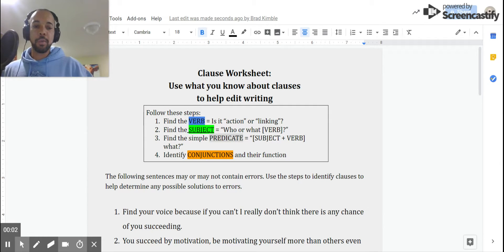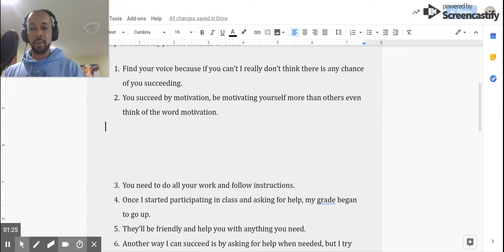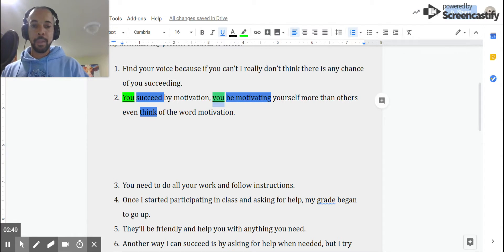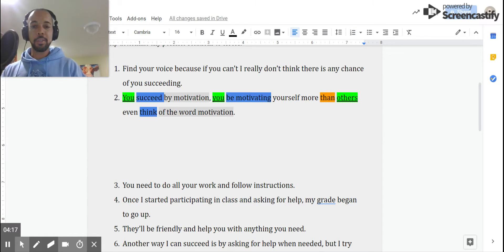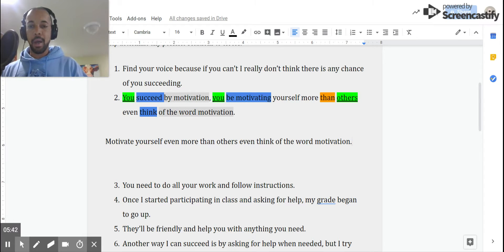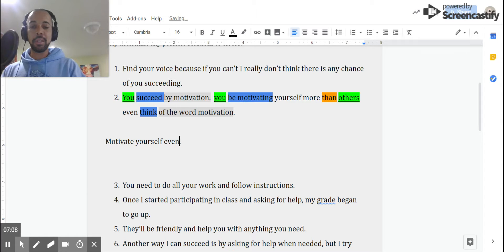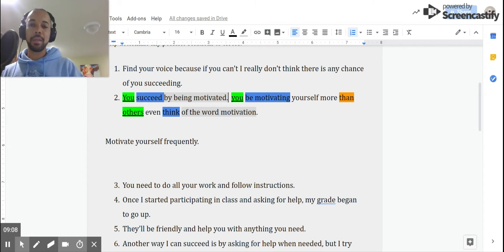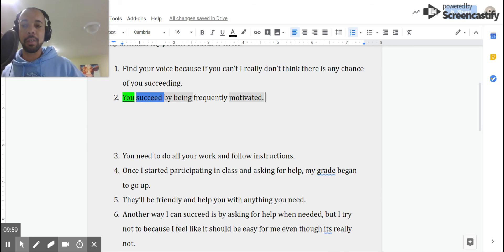Clause Worksheet B - Google Docs